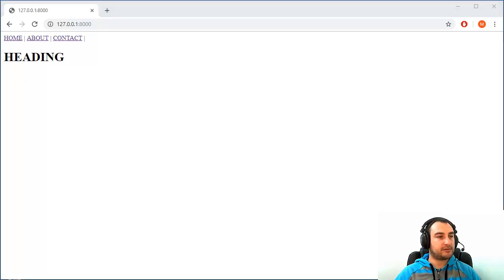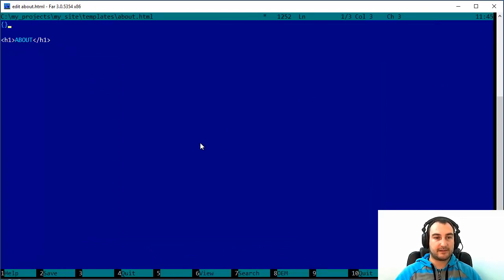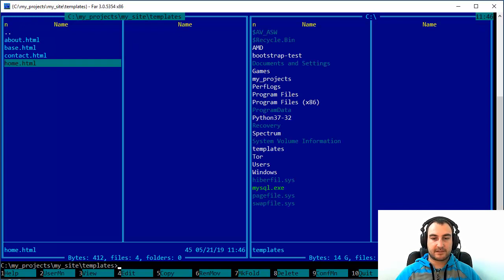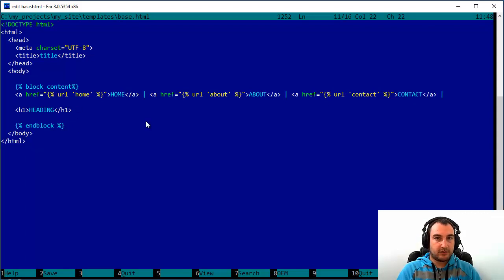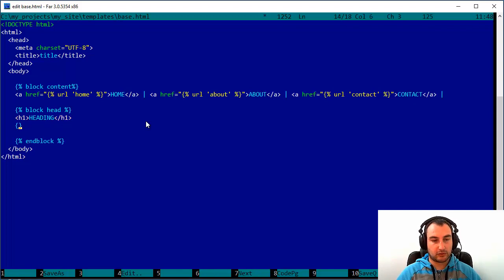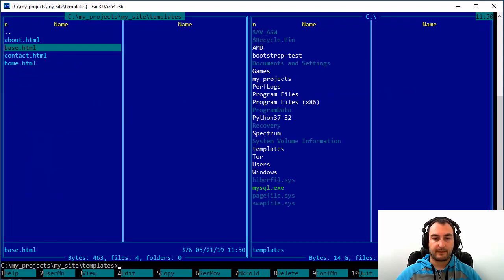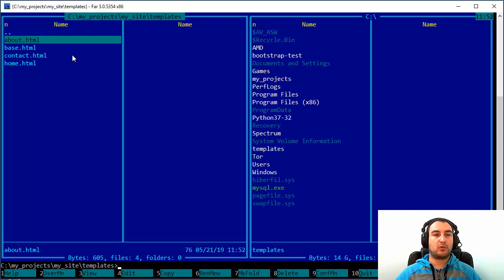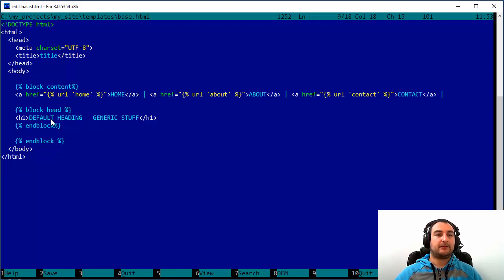Django Tutorial - 8 - Base Template in Django